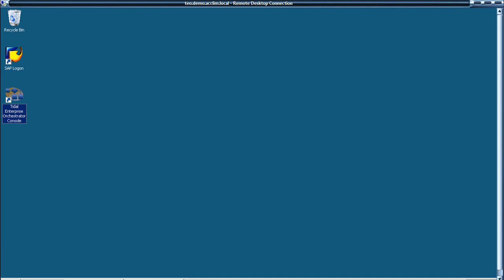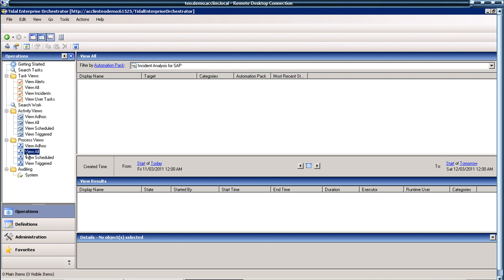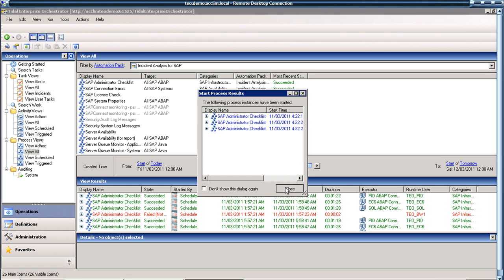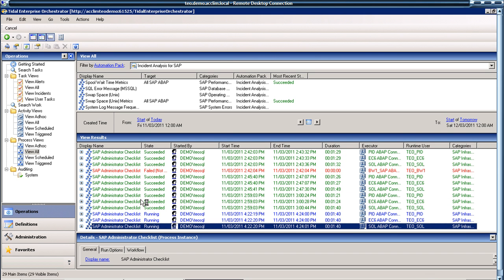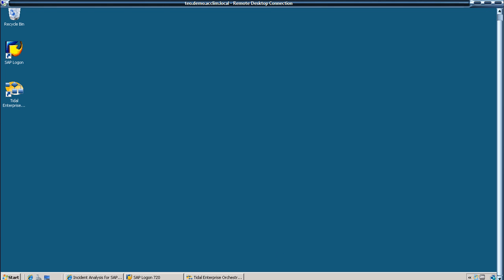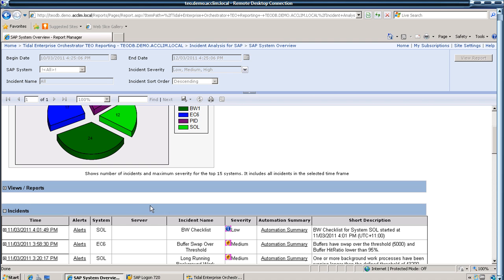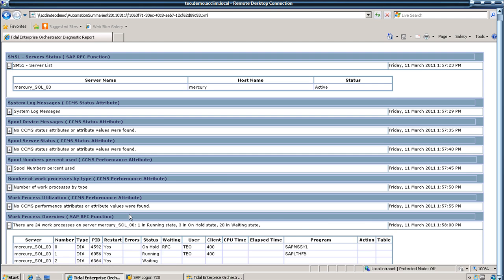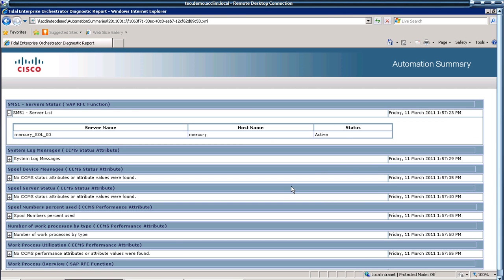Cisco Tidal Enterprise Orchestrator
Automating daily system checks